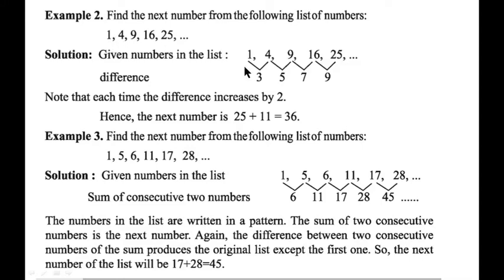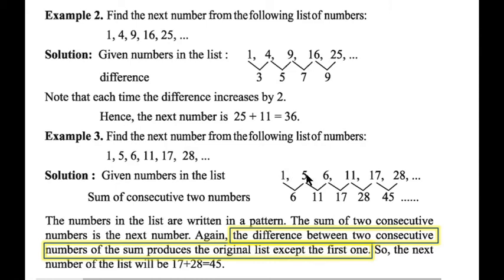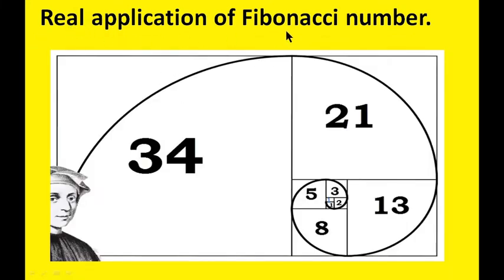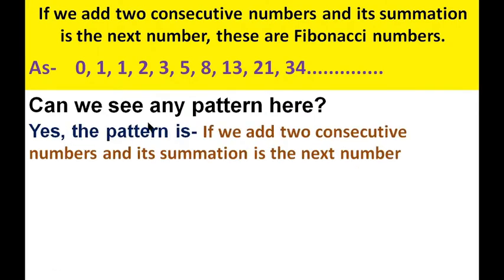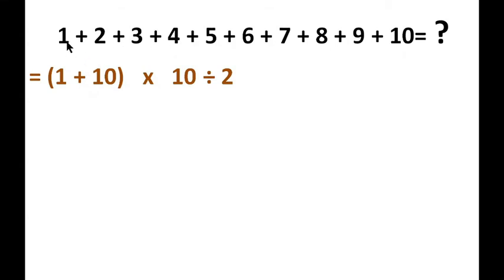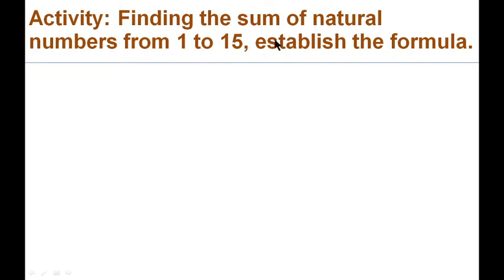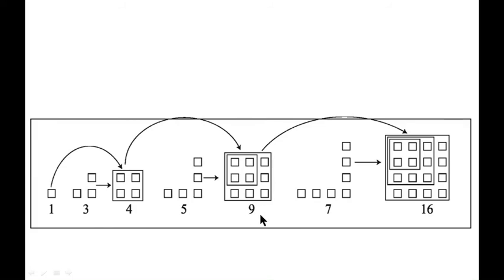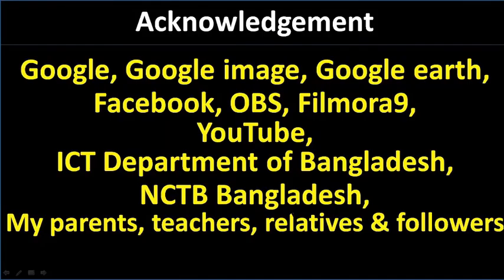Class 8, Mathematics, Chapter 1, Pattern, Part 3, English Version JSC math, Very informative video 3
1 Hour School

Mother is the best teacher.
Family is the best school.

Please,
Teach your babies yourself.
Study with your baby.

This Channel is ready to serve you.
Just say in comment.

We are also ready to solve in video chat.

Let your students watch video. and then tell to solve.